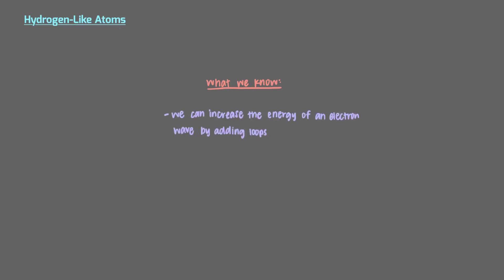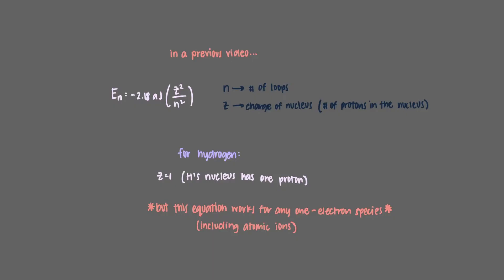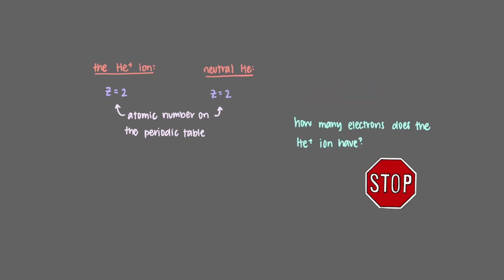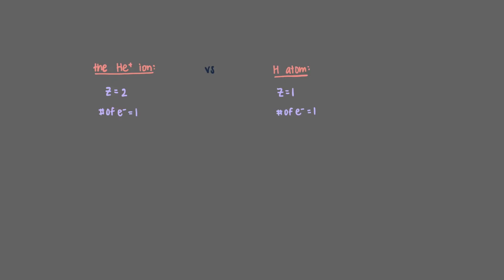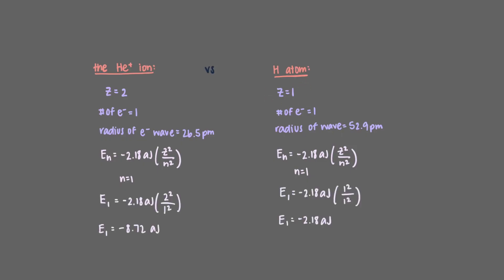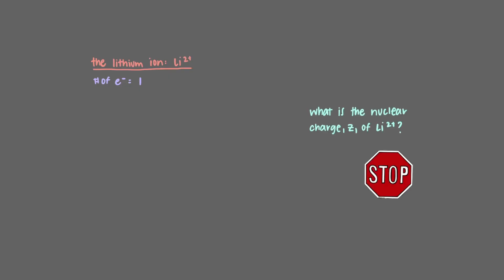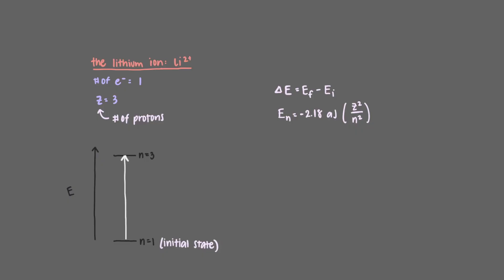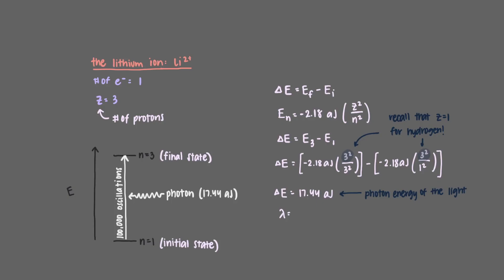Hydrogen-like atomic ions and their properties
The Bohr model equations correctly predict the energies and sizes of hydrogen atom electron waves. But what about the rest of the periodic table? Nope, not so good. But there is hope! This video discusses nuclear charge and its effect on electron waves in hydrogen-like (single electron) atomic ions.

Audio and animations: Nadja Jacimovic
Video author: Nadja Jacimovic
Project director: Binyomin Abrams